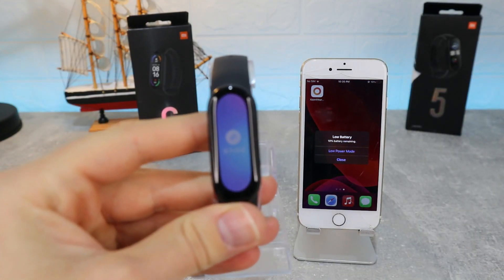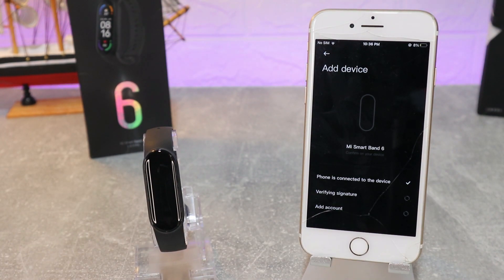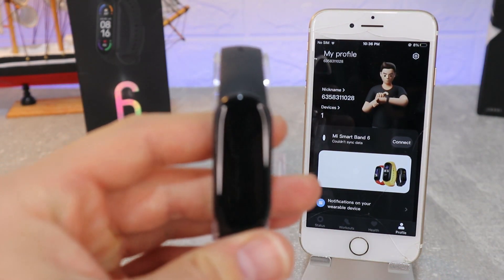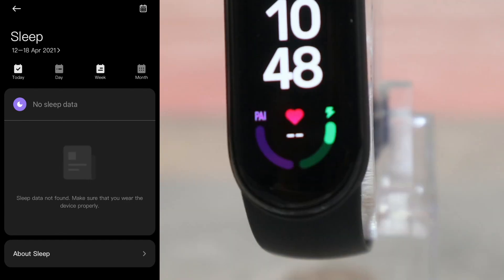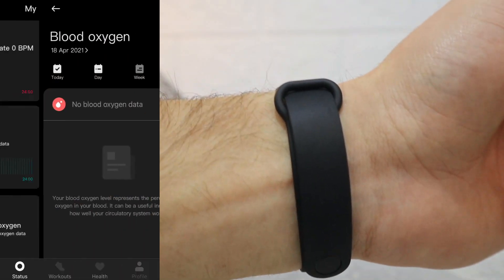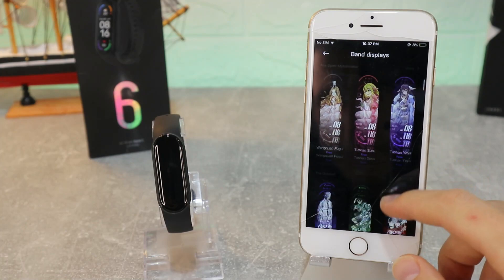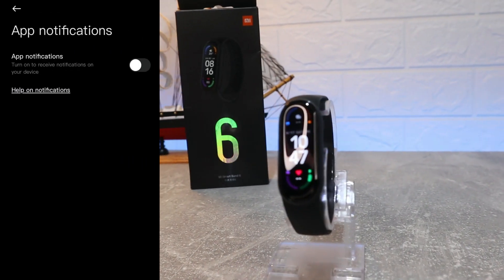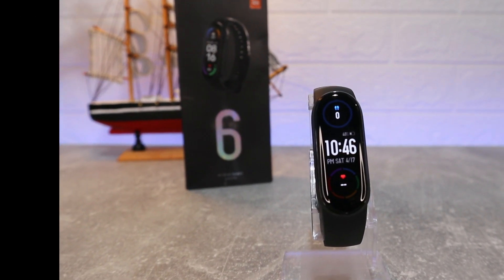How to connect Xiaomi Mi Band 6 to iPhone with Xiaomi Wear IOS App